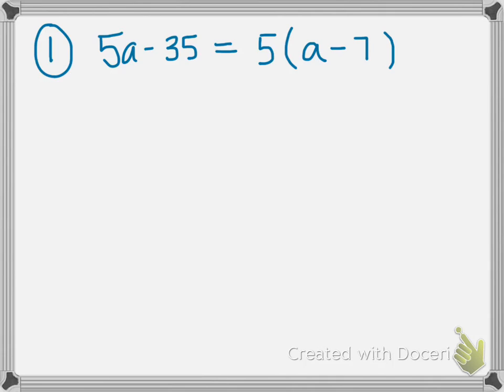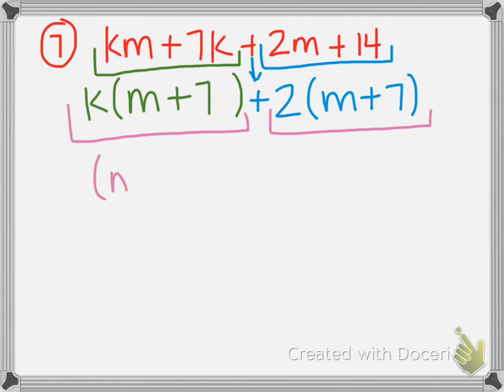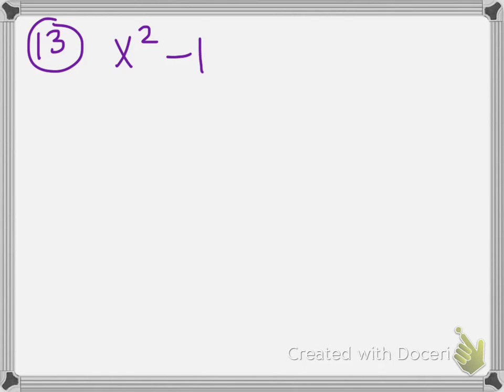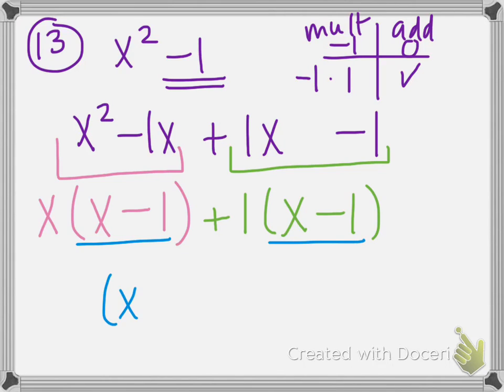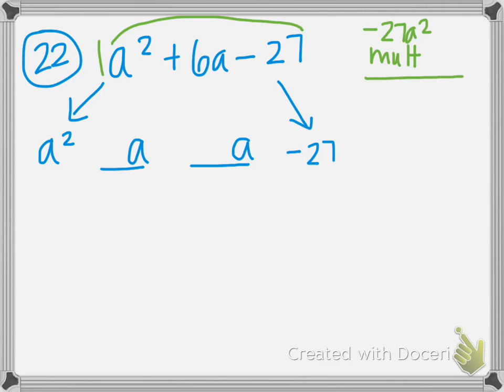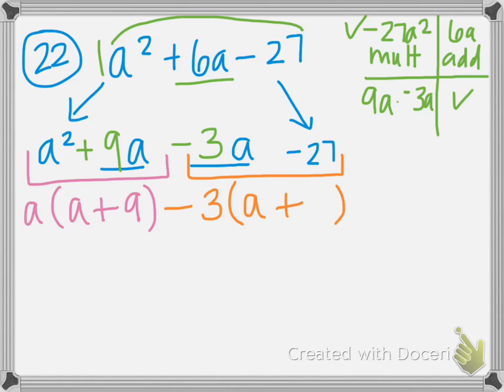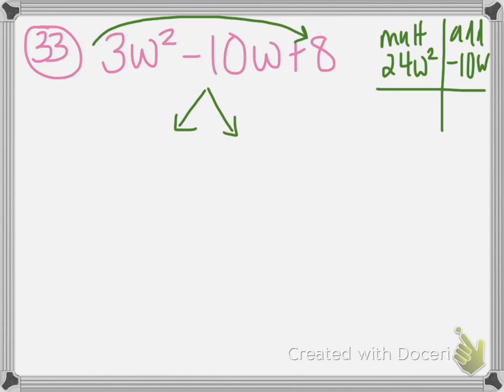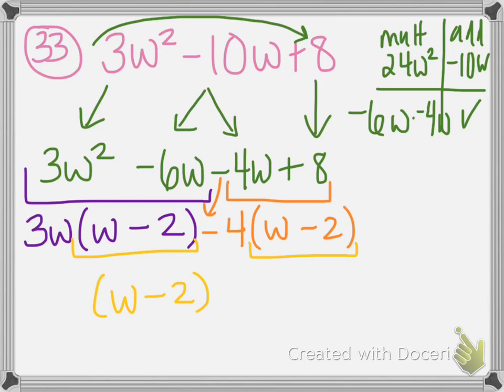factoring by grouping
This video screencast was created with Doceri on an iPad. Doceri is free in the iTunes app store. It is designed to help students learn or review how to factor binomials, trinomials, and quadnomials by grouping.